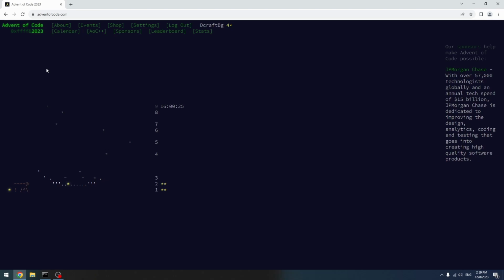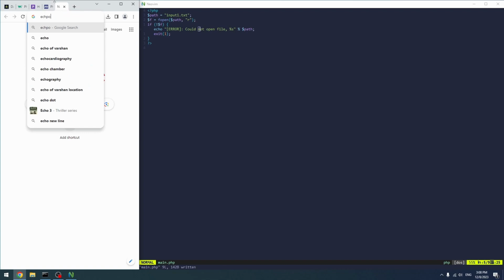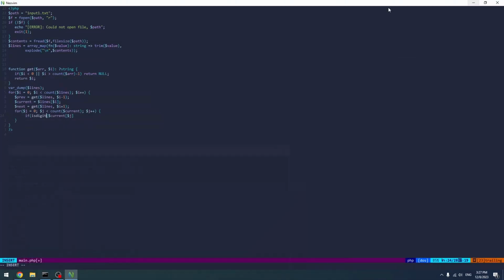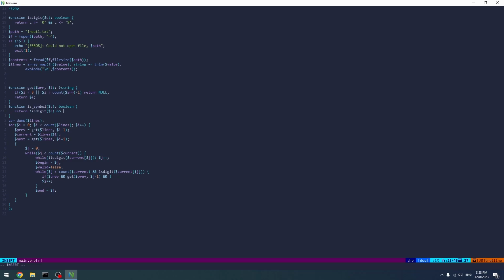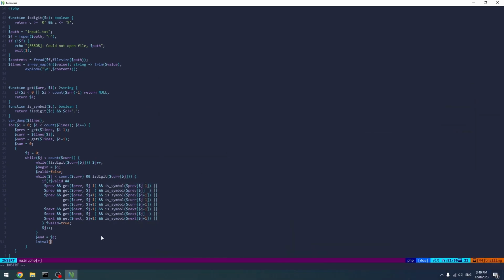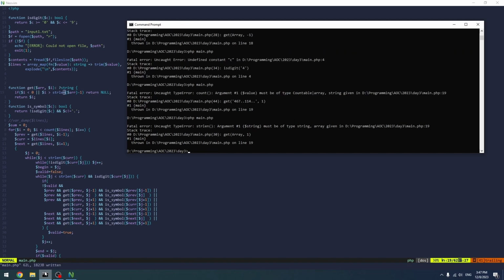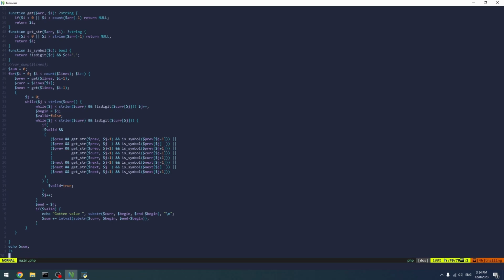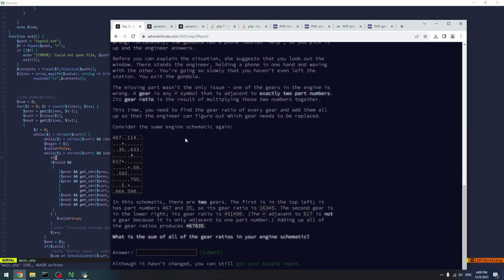The elephant in the room - AOC Day 3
00:16 Getting into it
01:40 Picking a language
03:31 Starting the challenge
44:13 Second challenge Timelapse
58:24 Solved... Finally...

Getting into todays challenge, we got php, and although I didn't know much about it we managed to solve day 3.